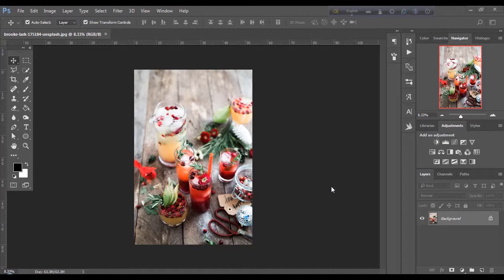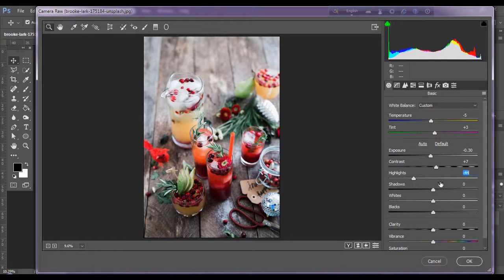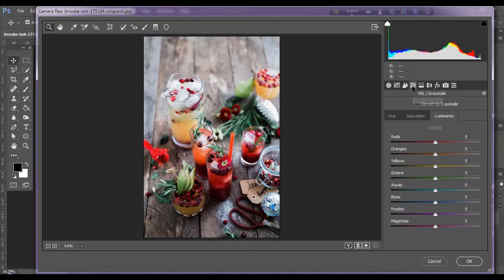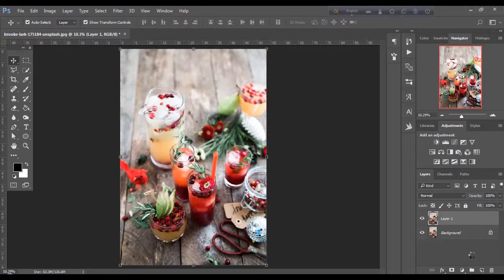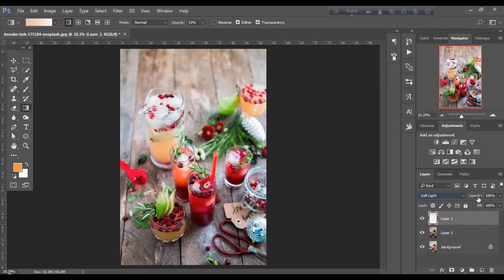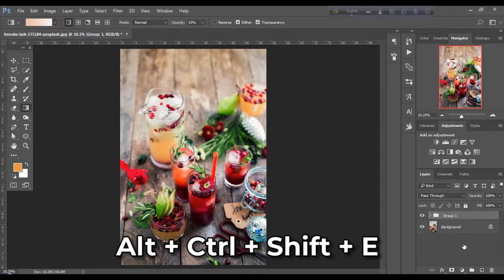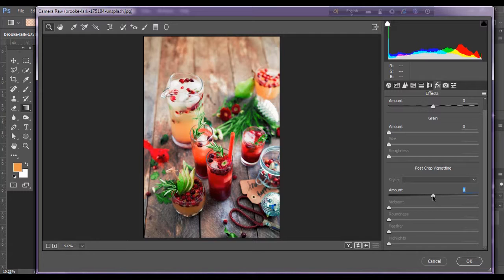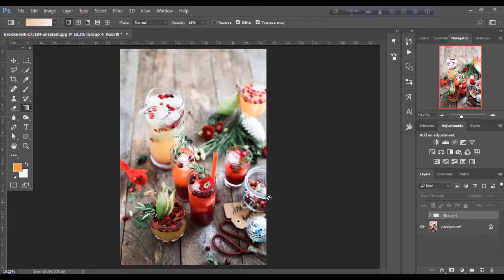Fix your photo Faded to GORGEOUS 😍 | Photoshop Tutorial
Fix your photo Faded to GORGEOUS. Yeah!
What's up everybody. I am back with a new video. In this video I will show you how can you fix your photo faded to gorgeous.
(Photo by Brooke Lark on Unsplash)

If you like this video, give a thumbs up and share this video with your friends and hit the Subscribe button to make sure you get notified when i will upload a new video.